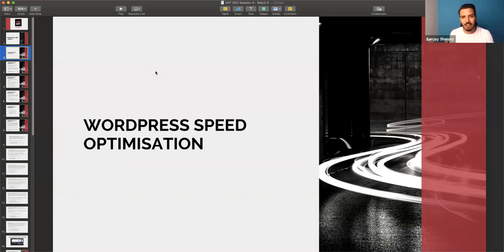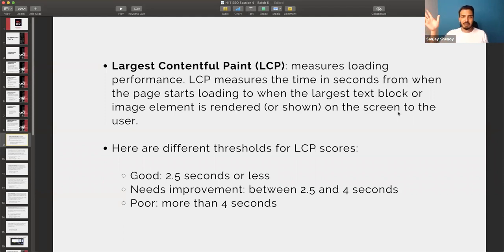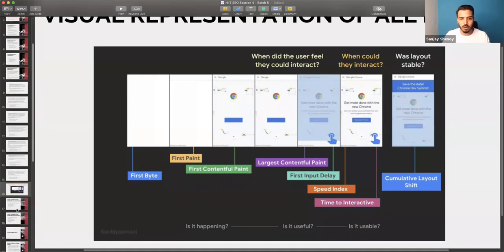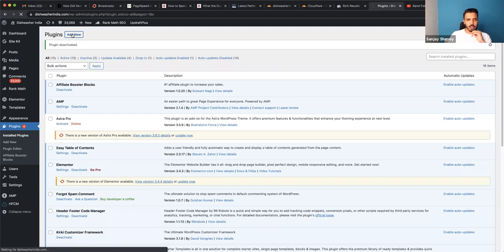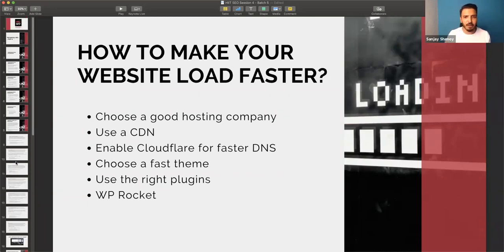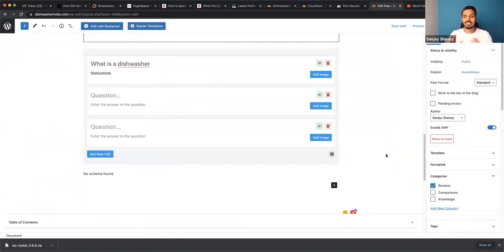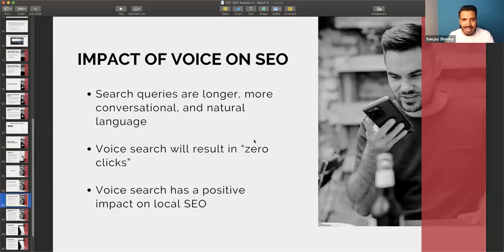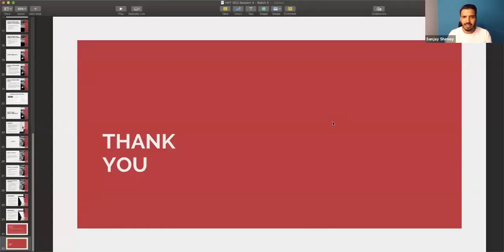SEO Tutorial - lesson 5